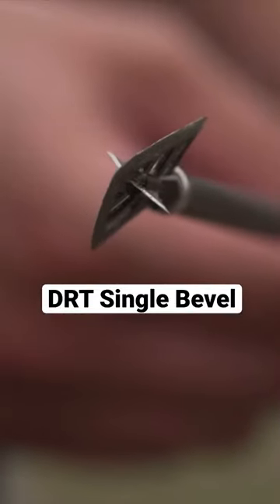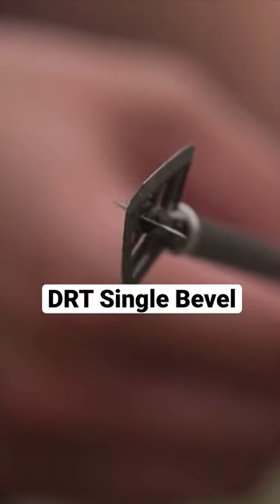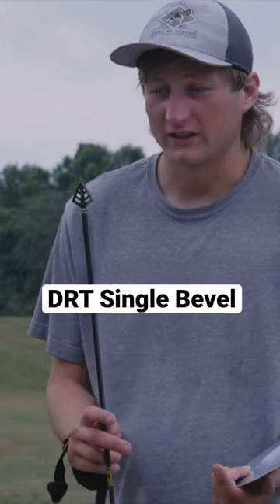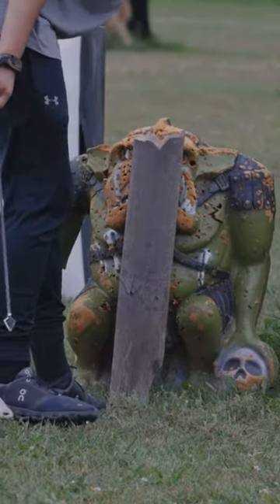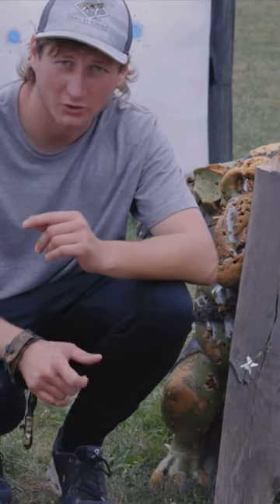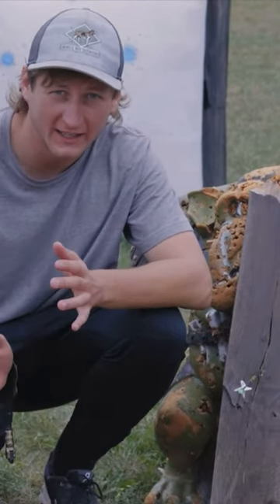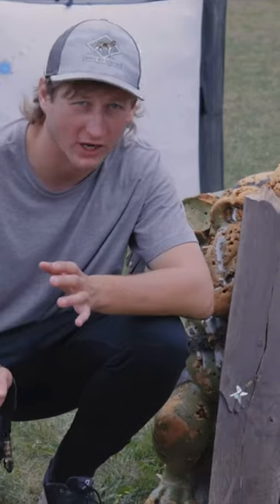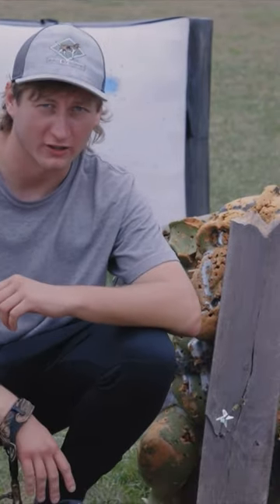DRT Single Bevel Broadhead | S-Cut Wound Channel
A short from out Dirt Nap Gear Broadhead Flight and durability test. Single bevel Vs. Double bevel broadhead.